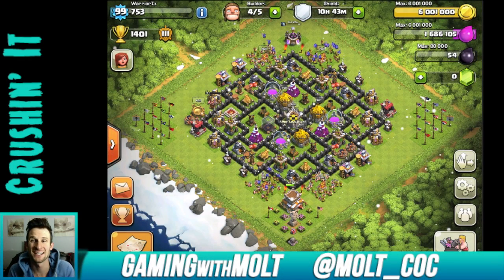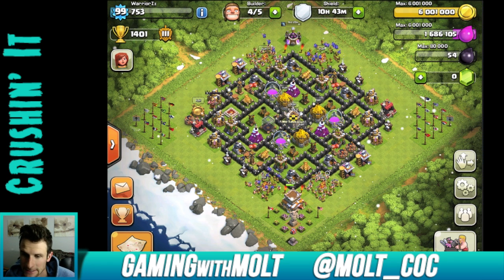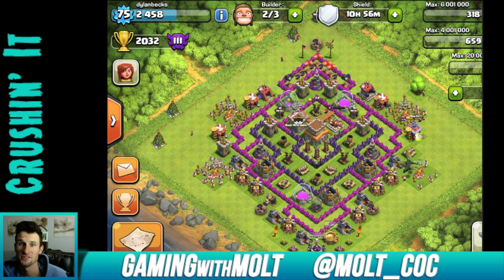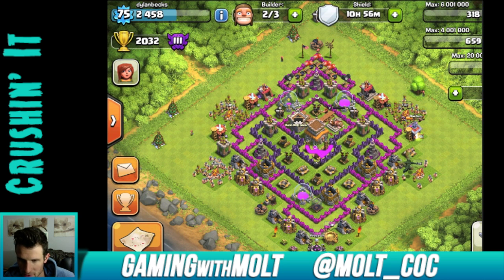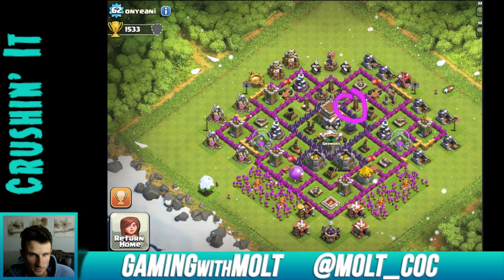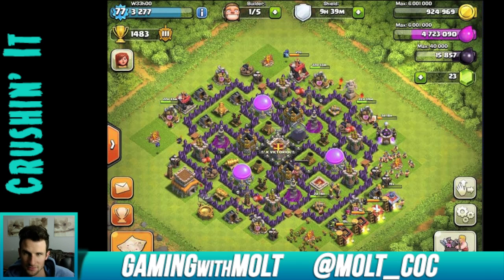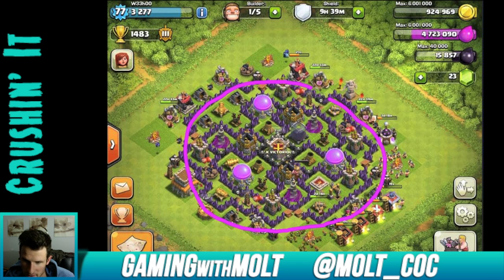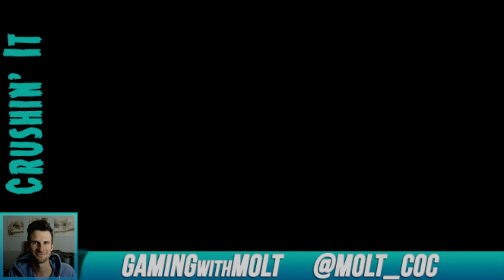Clash of Clans :: TH 8 BASE REVIEWS - Some Great Bases